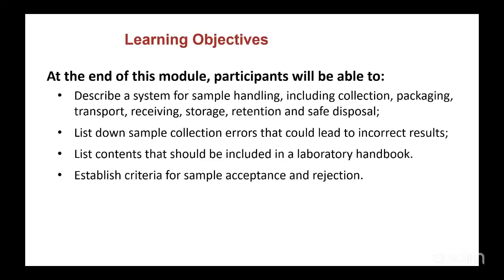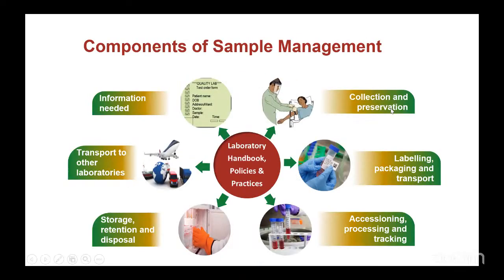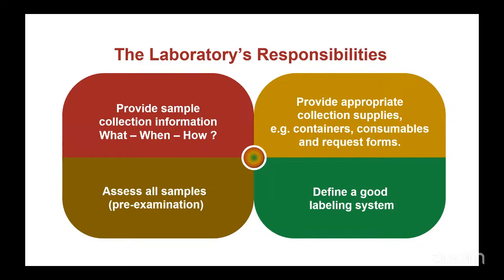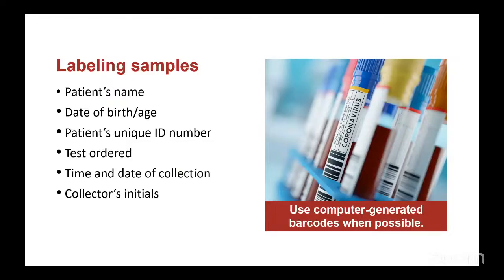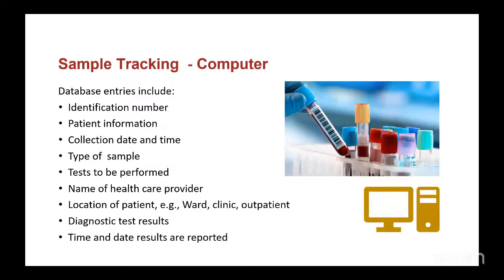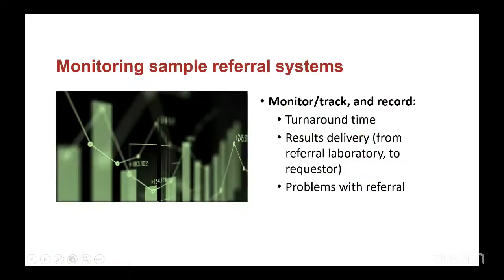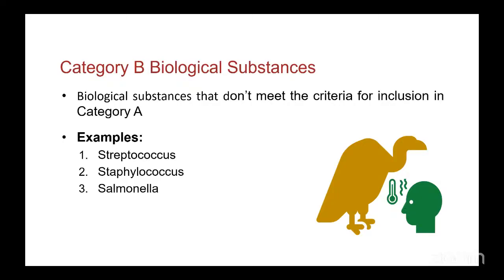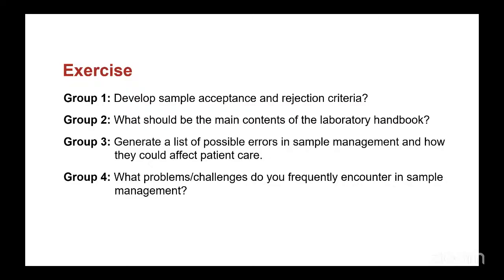Sample Management by Dr Aliu Israel